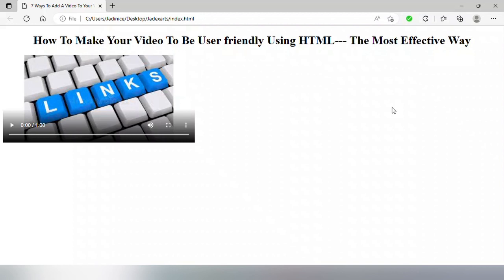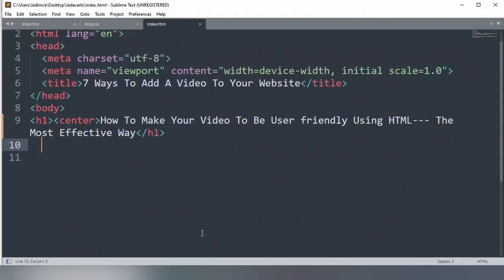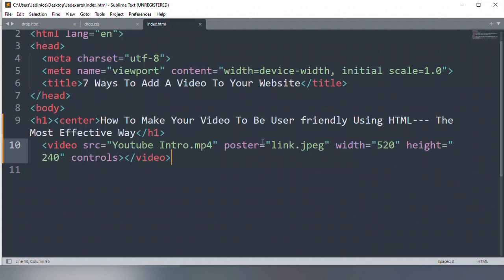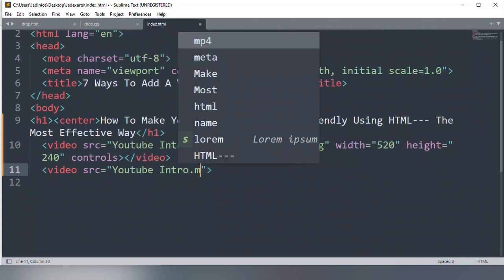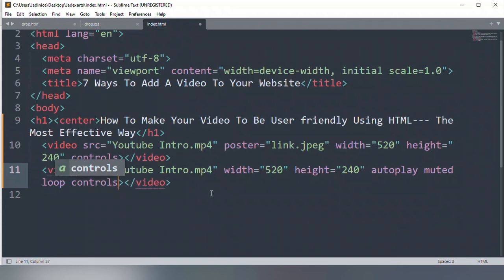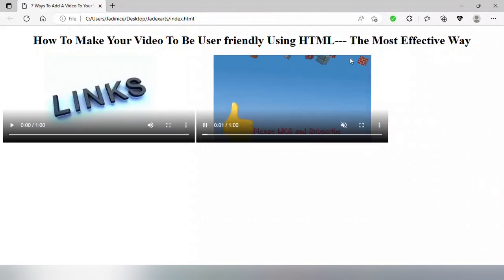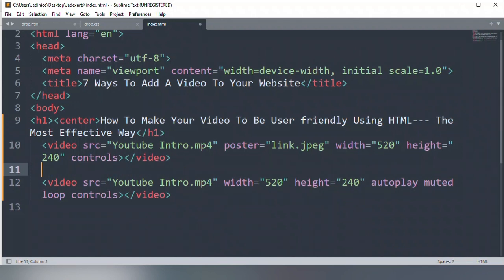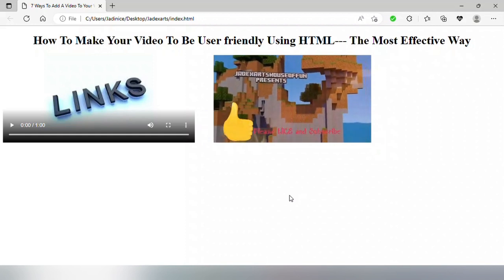How To Make Your Videos More User Friendly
This video will help you to see ways in which you can improve your videos when building a website.
In this video, we're going to show you how to make your videos more user friendly using HTML. By using HTML, you can easily add interactivity to your videos, making them more engaging and easier to watch.

If you're looking to make your videos more user friendly, then this is the video for you! By using HTML, you can easily add interactivity to your videos, making them more engaging and easier to watch.  By using HTML, you can make your videos more accessible and easier to view for viewers with disabilities.

Also by adding some basic HTML coding to your videos, you can make them easier to understand and navigate. This will help you make your videos more user friendly for viewers, and make them more likely to be shared!
 So in this video, we're going to show you how to do just that. So be sure to watch it!

There is Always Something New To Learn And Practice In Web Development.